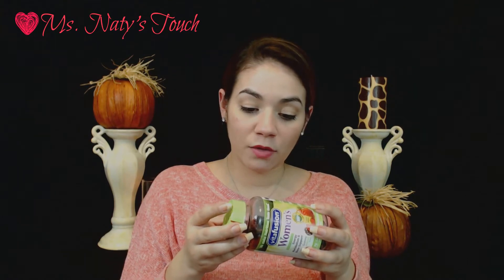Smiley 360 Unboxing: October Samples 2015 Part 2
Hi Guys! Check out this video where I unbox my October samples from Smiley360!

*I received the items in this video free from Smiley360 for the purpose of testing and reviewing.